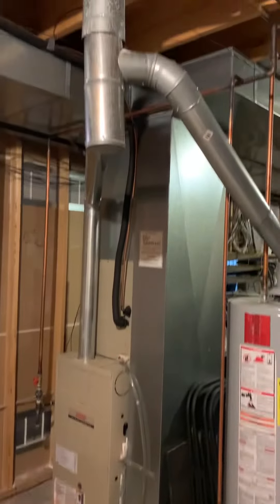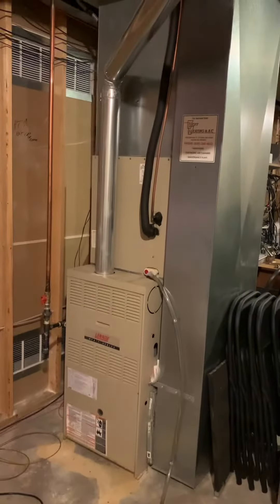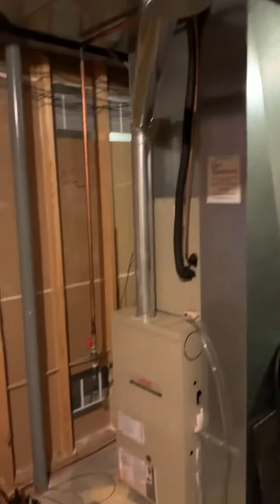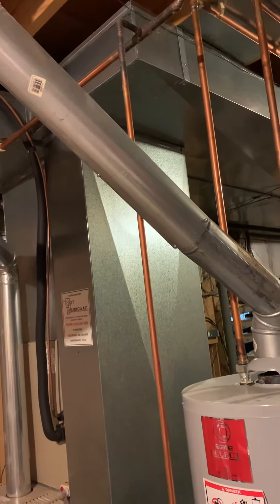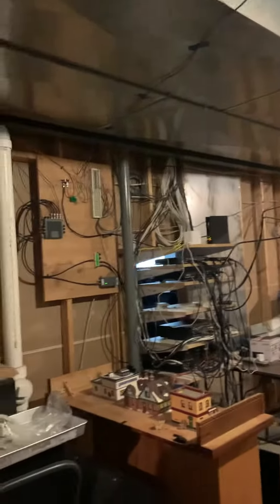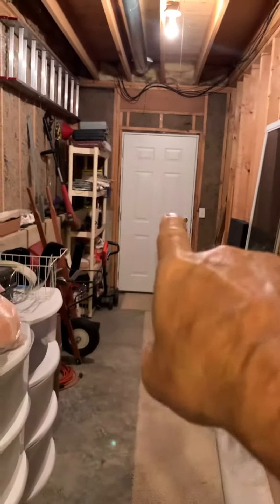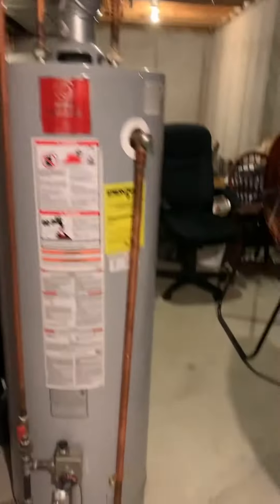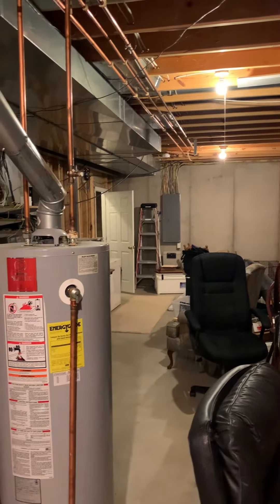Bb Tucker 6.30